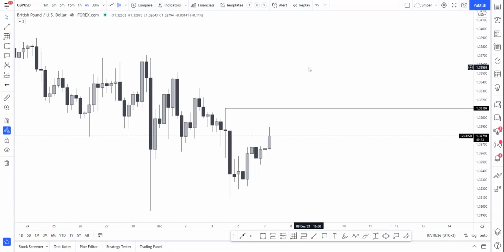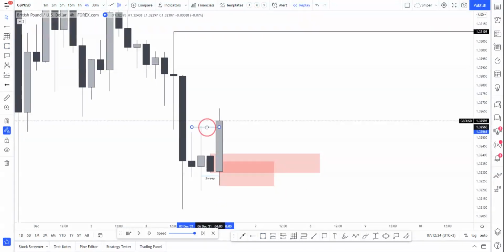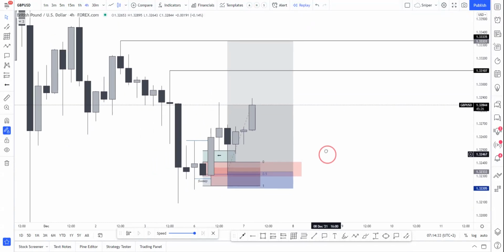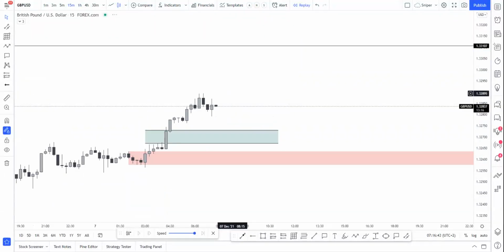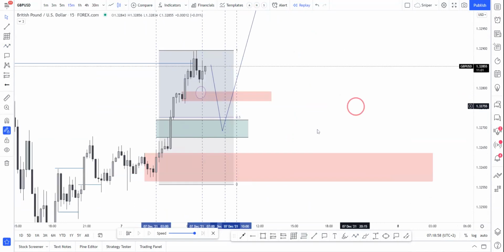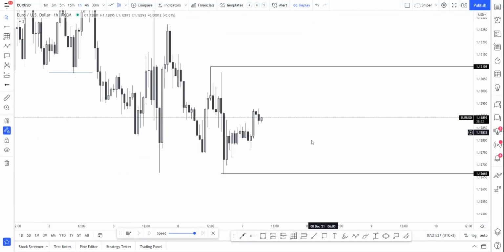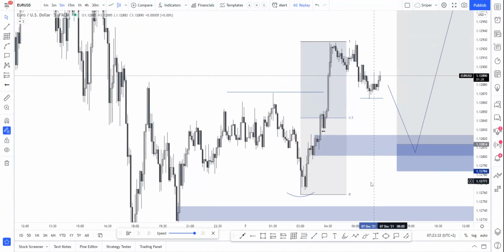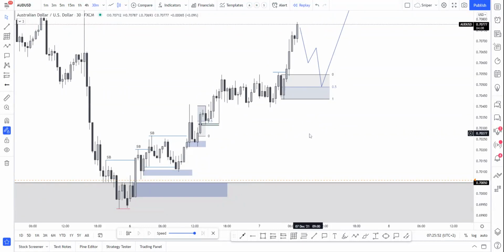Tuesday: Outlook + Setups Vol 24 | FOREX